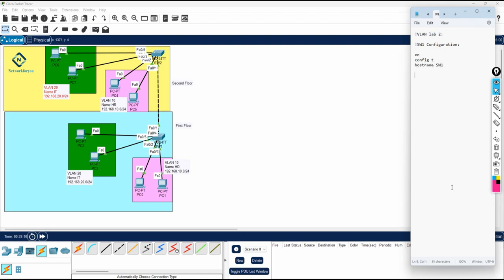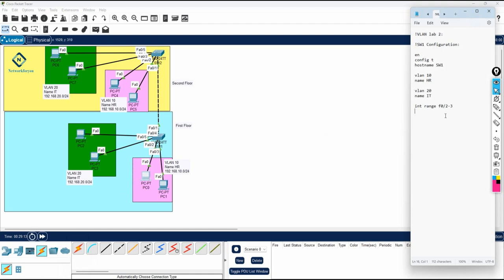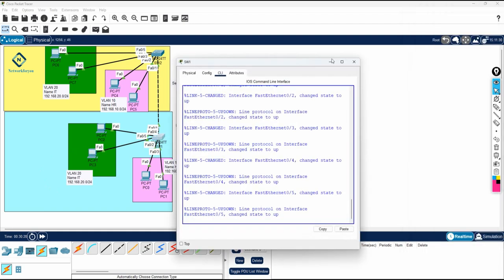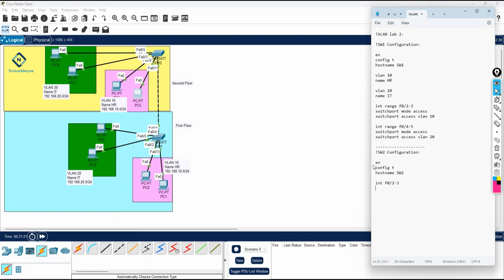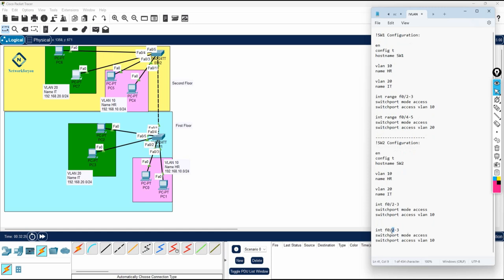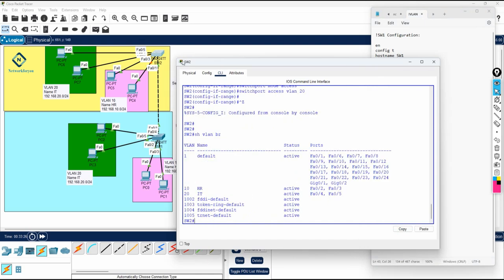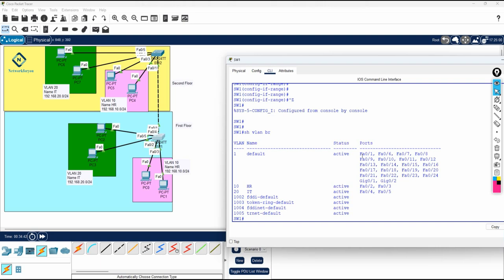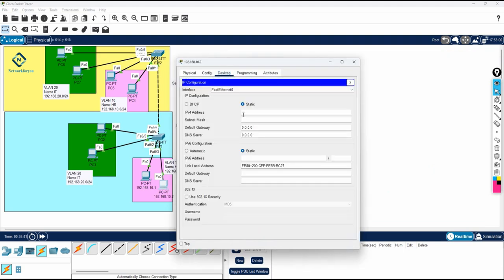2.VLAN Lab Part 2 | CCNA 200-301 V1.1 | Packet Tracer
Hello Everyone,

In this video we are going to discuss VLAN Lab Part 2 .
Thanks.

About us:
Thanks